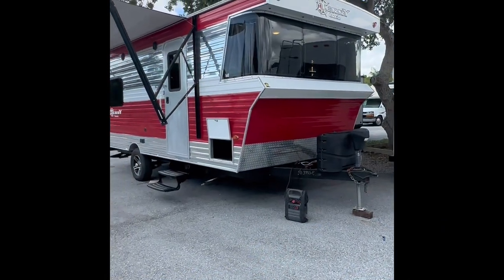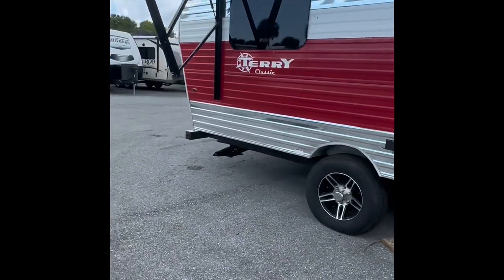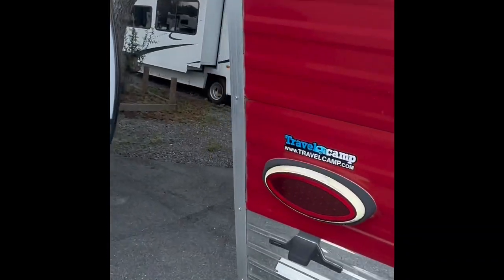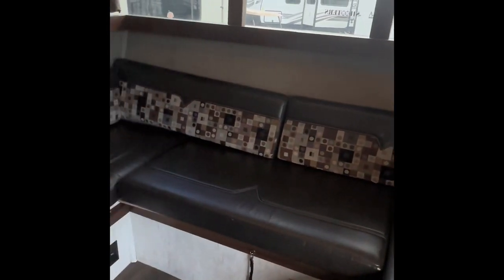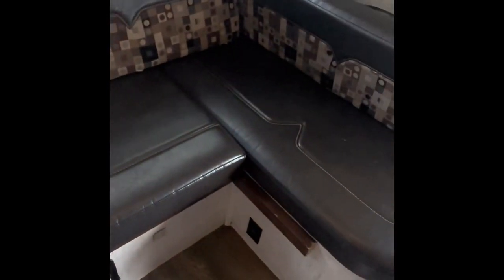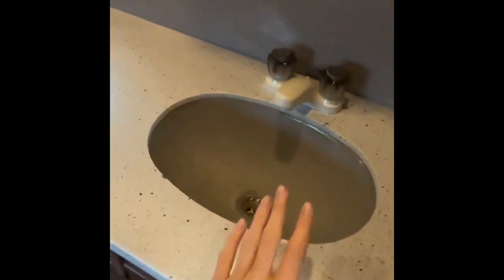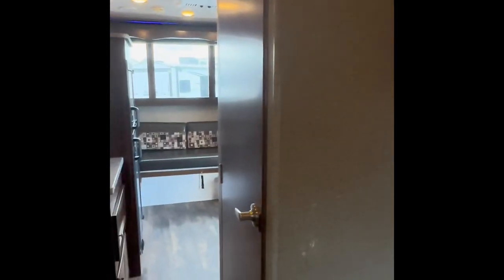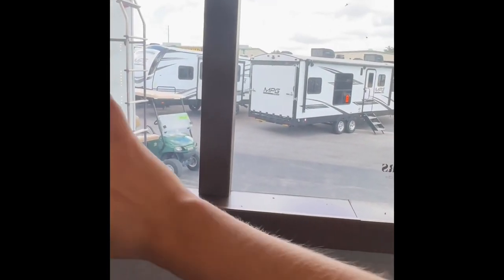Terry Classic V21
Terry Classic V21 Travel Trailer